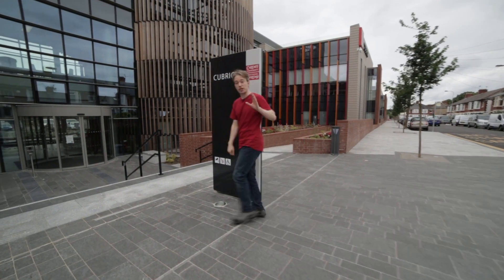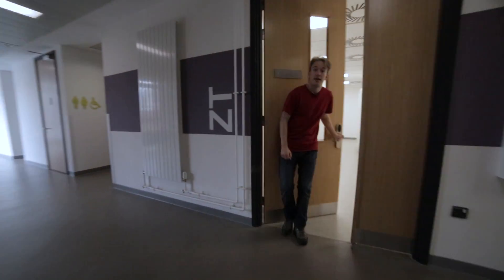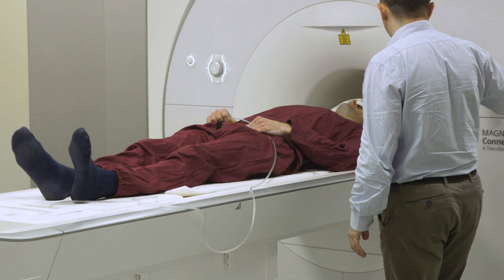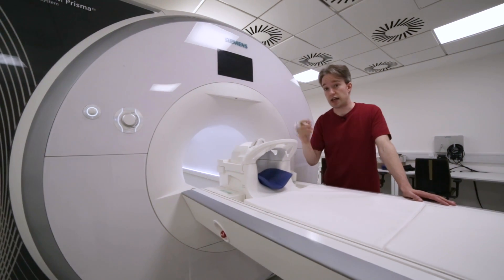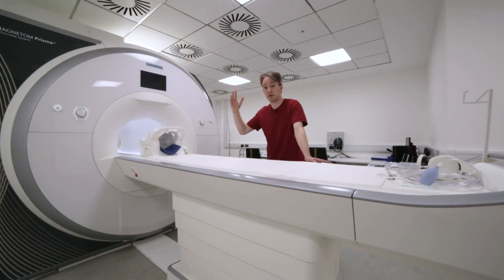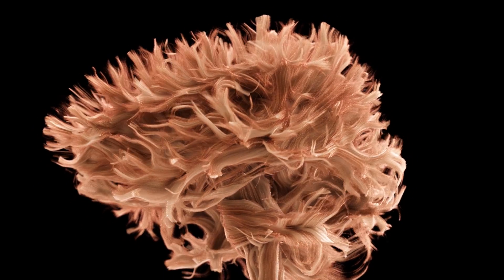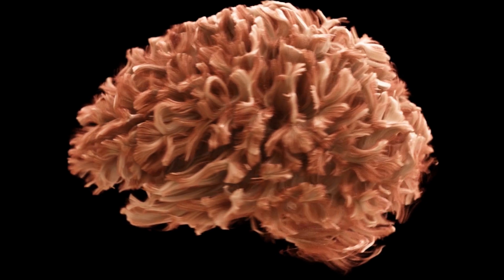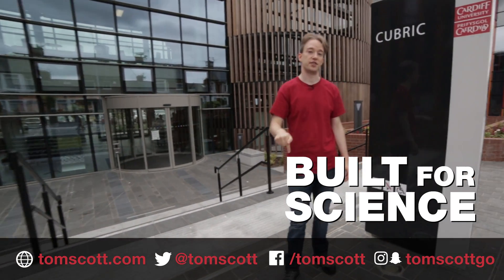Connectome Scanning: Looking at the Brain's Wiring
There's an MRI scanner in Cardiff that can look at how the brain's wired up: your connectome. It's nowhere close to science fiction singularity brain-uploading, but it might well be part of unlocking new medical treatments in the years to come.

Thanks to Prof. Derek Jones, and to all the team at CUBRIC -- and to the Cardiff University film crew with their gimballed camera!

Brain scan images courtesy of CUBRIC & Siemens Healthineers, with support from EPSRC, The Wolfson Foundation and The Wellcome Trust